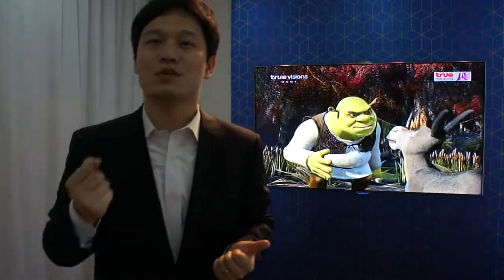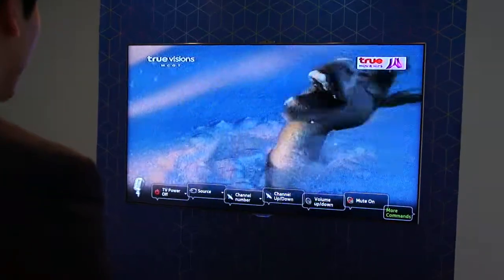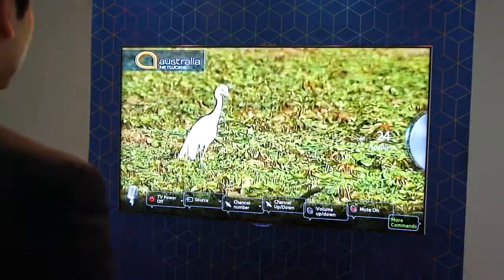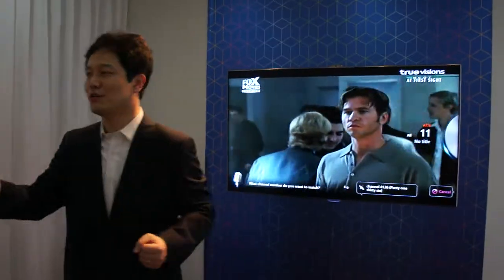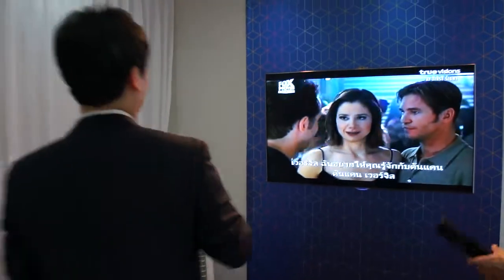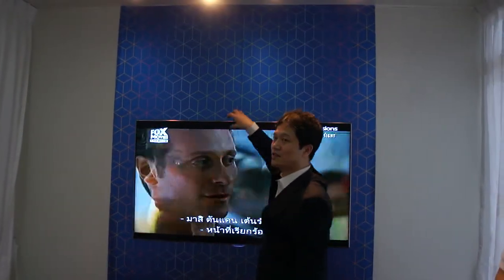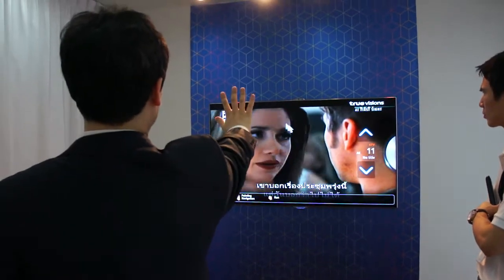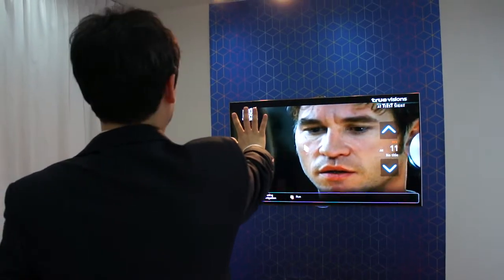三星智慧電視語音辨識篇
三星智慧電視的語音辨識、體感手勢操作介紹